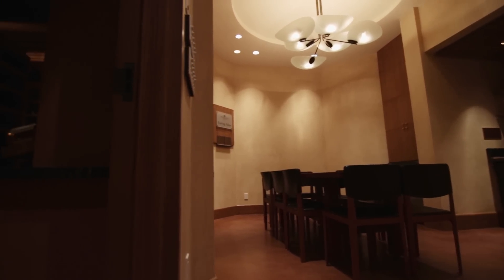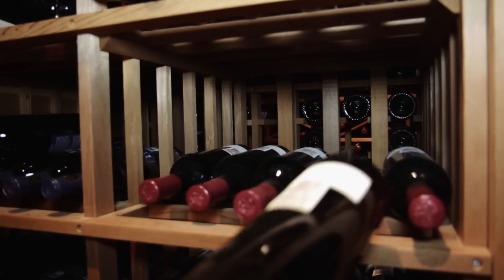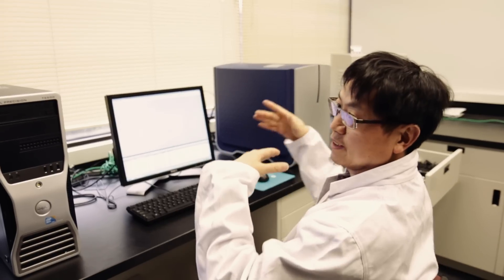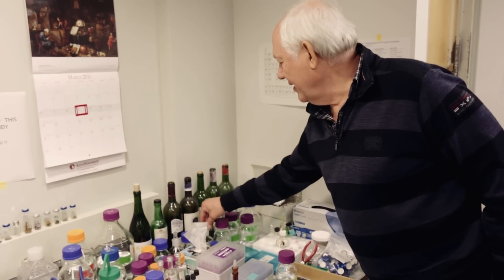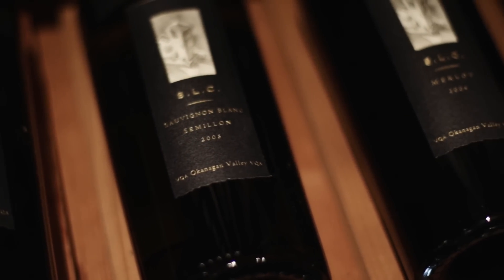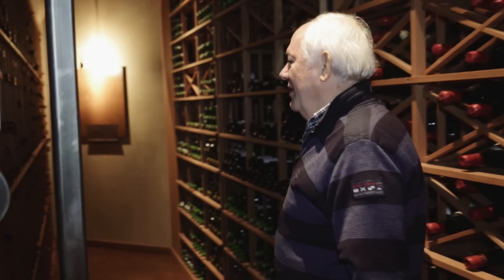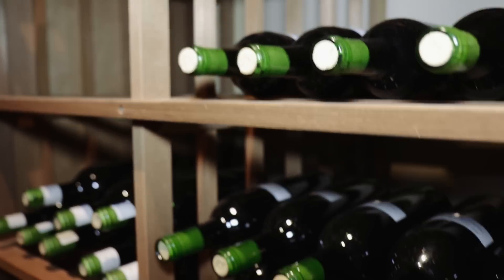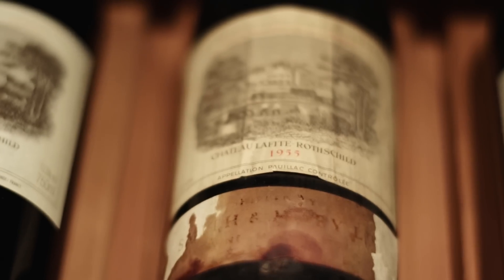Talk and Tour: UBC Wine Library